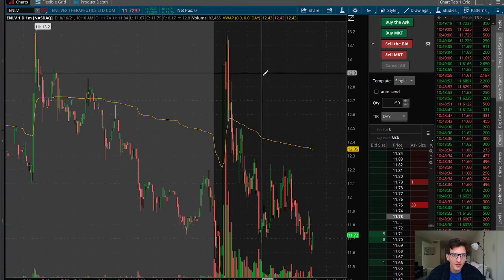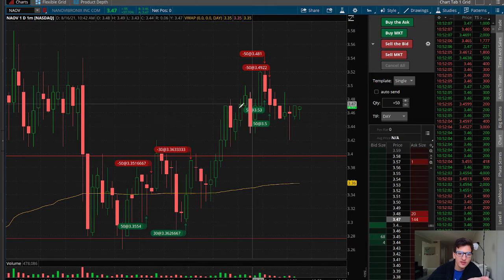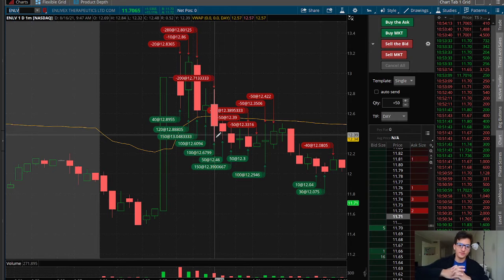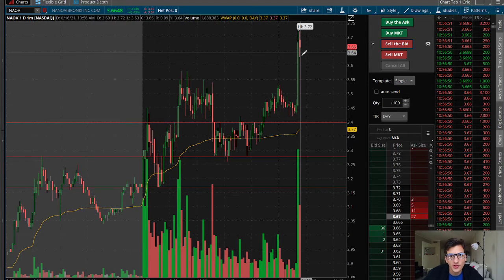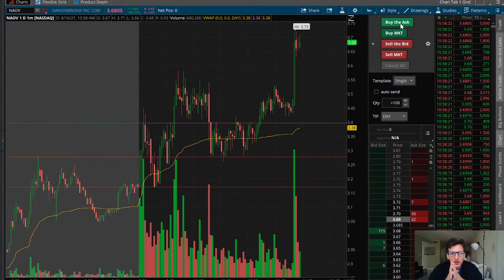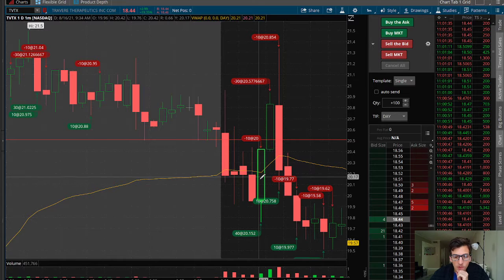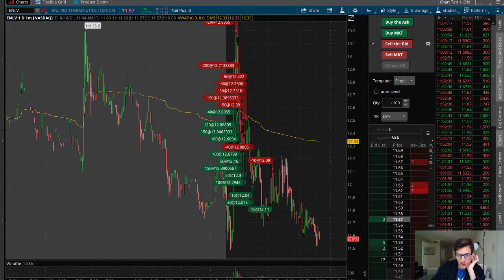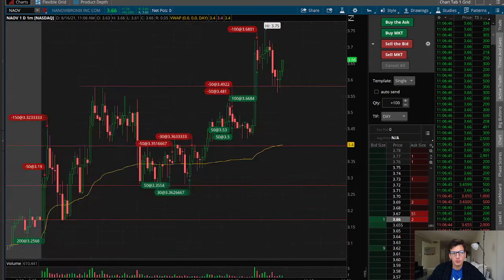Went for the Homerun! (Trading Recap: $ENLV $NAOV $TVTX $ADMA